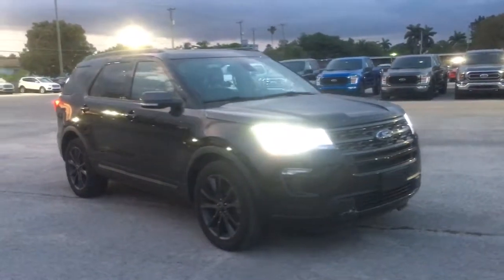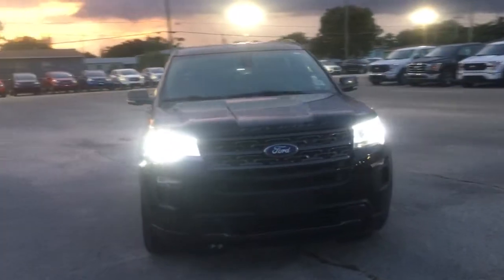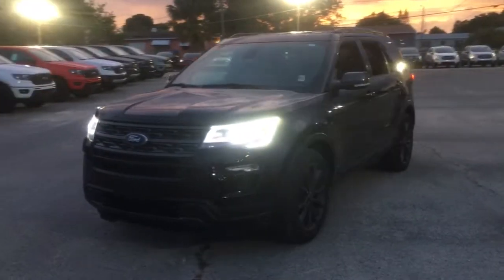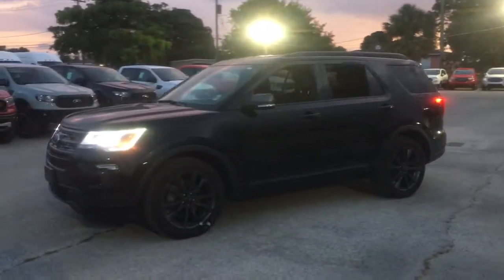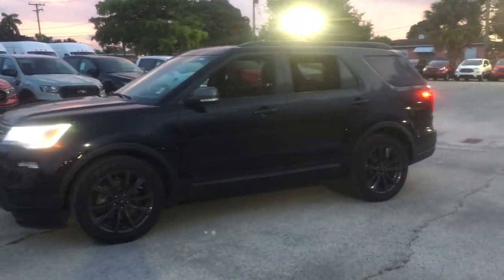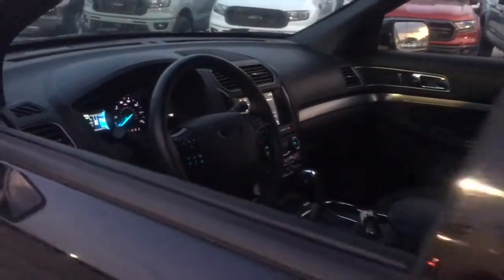2018 Ford Explorer Near me Miami, Kendall, North Miami Hialeah FL P179552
Shadow Black Used 2018 Ford Explorer near me in Miami, Florida at Metro Ford Miami. Servicing the Kendall, Miami Gardens, North Miami, Hialeah, FL area.

2018 Ford Explorer XLT 2018 Ford Explorer XLT in Shadow Black vehicle highlights include, *Great Condition*, *Low Miles*, *Still Under Factory Warranty*, *172 Point Inspection Performed*, *Navigation System*, *Leather*, Explorer XLT, 4D Sport Utility, 2.3L I4 EcoBoost, 6-Speed Automatic with Select-Shift, FWD, Shadow Black, Ebony Black w/Nirvana Multi Contour Leather Cooled Bucket Seats, 2 Driver Configurable 4.2 Color LCD Displays, 3.39 Non-Limited-Slip Axle Ratio, 3rd row seats: split-bench, 4-Wheel Disc Brakes, ABS brakes, Adaptive Cruise Control & Fwd Collision Warning, Air Conditioning, Auto High-Beam Headlights, Auto-Dimming Rear-View Mirror, Black Roof Rack Side Rails, BLIS Blind Spot Information System, Brake assist, Bumpers: body-color, Comfort Package, Driver Connect Package, Dual-Zone Electronic Automatic Temperature Ctrl, Ebony Black Unique Door-Trim Panel Insert, Electronic Stability Control, Emergency communication system: 911 Assist, Equipment Group 202A, EXPLORER Badge on Hood, EXPLORER Unique Branded Front Floor Mats, Exterior Parking Camera Rear, Ford Safe & Smart Package, Forward Sensing System, Four wheel independent suspension, Front Bucket Seats, Front Center Armrest, Fully automatic headlights, Heated Steering Wheel, Lane-Keeping System, Leather Heated Bucket Seats, Leather-Trimmed Bucket Seats, LED Fog Lamps, Low tire pressure warning, Lower Bodyside Cladding Insert, Lower Door Trim, Lower Front & Rear Bumper Covers, Magnetic Met-Painted Grille Bars w/Mesh Insert, Navigation System, Panic alarm, Passenger door bin, Power & Heated Glass Sideview Mirrors, Power door mirrors, Power driver seat, Power Liftgate, Power passenger seat, Power windows, Radio: AM/FM Stereo w/7 Speakers, Rain-Sensing Wipers (Front Only), Rear air conditioning, Rear Bumper Step Pad, Rear Parking Sensors, Remote keyless entry, Remote Start System, Roof rack: rails only, Security system, Sideview Mirror Caps, Single-CD Player, Speed control, Split folding rear seat, Spoiler, SYNC 3 Communications & Entertainment System, SYNC Connect, Universal Garage Door Opener (UGDO), Variably intermittent wipers, Voice-Activated Touchscreen Navigation System, Wheels: 20 x 8.5 Magnetic Met Painted 10-Spoke, XLT Appearance Package, XLT Technology Feature Bundle.brFWDbrRecent Arrival! 19/27 City/Highway MPG